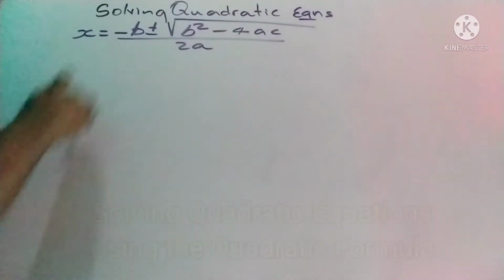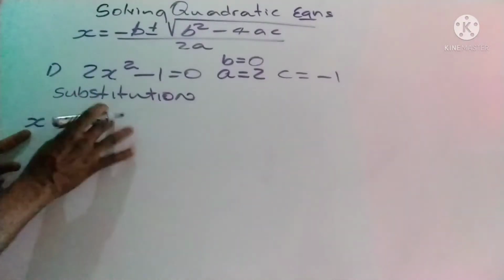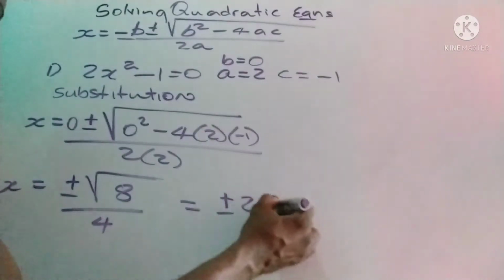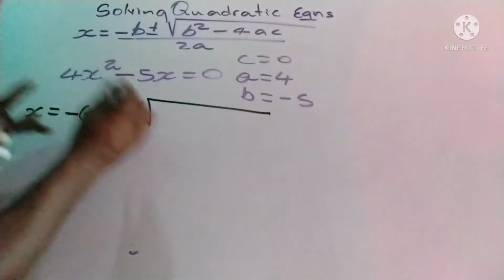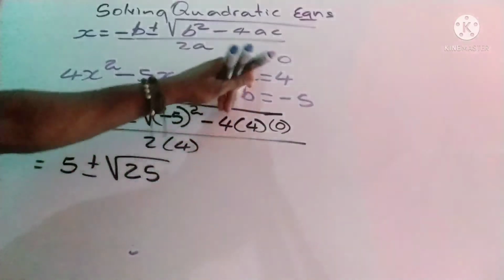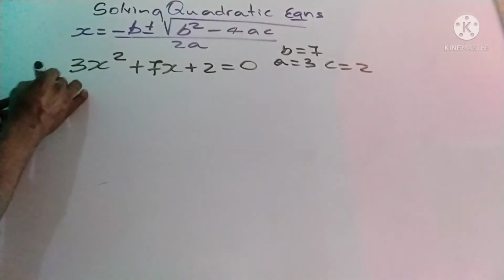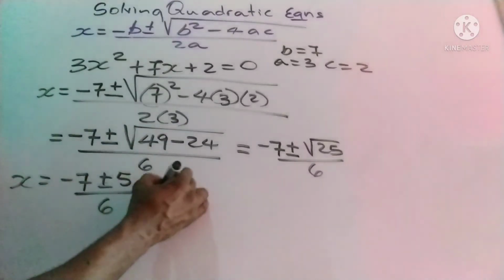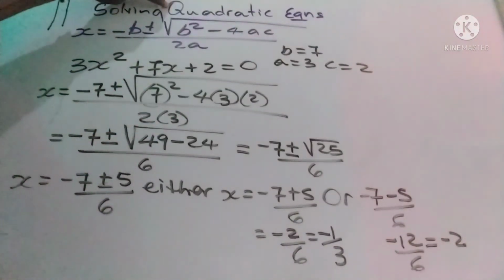Solving Quadratic Equations: Quadratic Formula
In this video tutorial I looked at solving quadratic equations using the formula.
I looked at three situations:
when there is"a and b", "a and c" and "a,b and c.